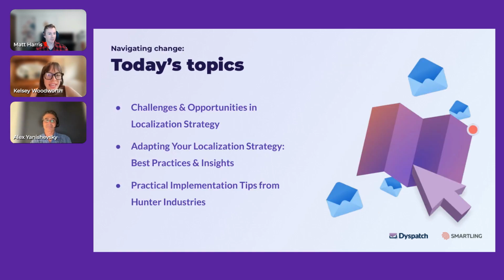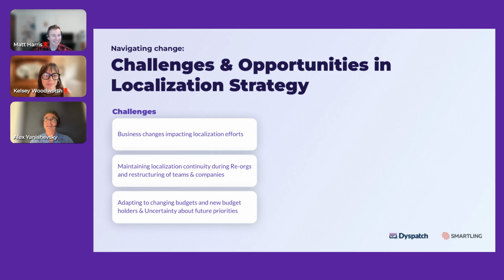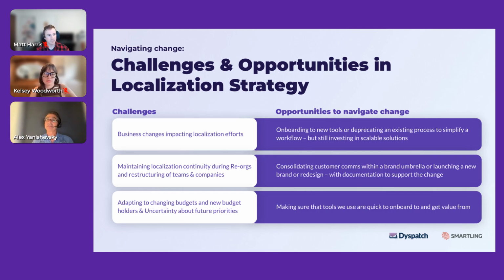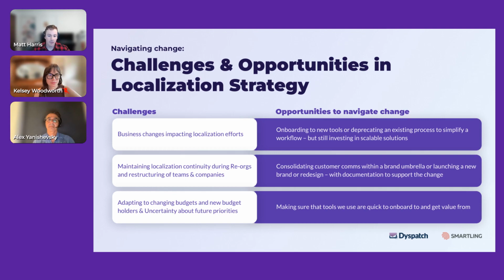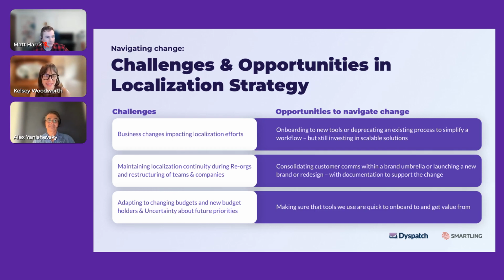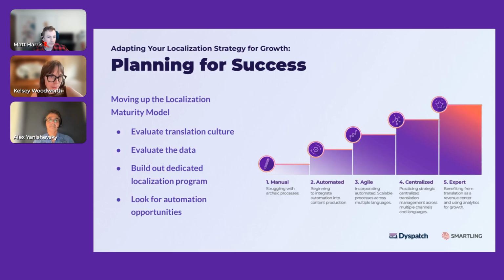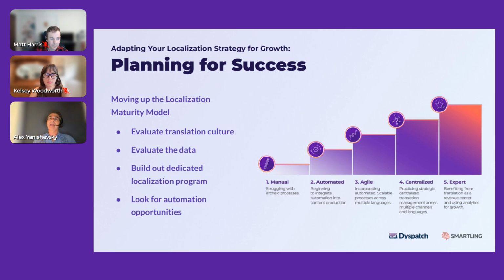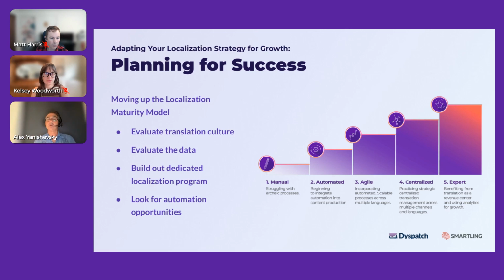[Webinar] How to: navigate change & maintain continuity in your localization strategy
Join Dyspatch and Smartling for the inaugural episode of our new 'How-to' virtual series, partnering with Dyspatch, as we discuss maintaining a robust translation strategy amidst today's dynamic landscape.

Discover the keys to seamless customer experiences, fostering team collaboration, and adapting to budget shifts. Let's navigate change together and ensure your strategy remains unwavering.